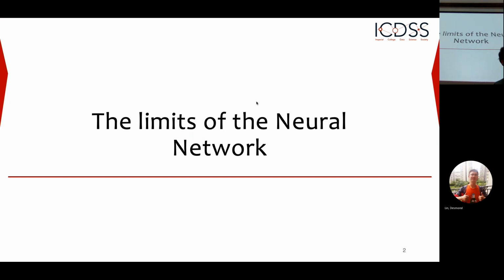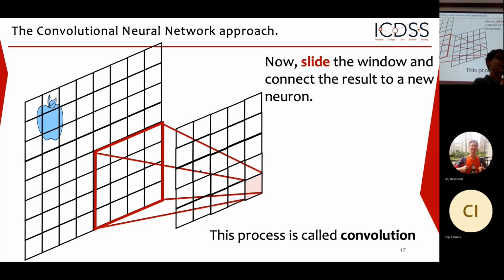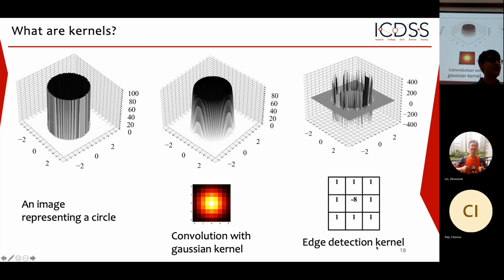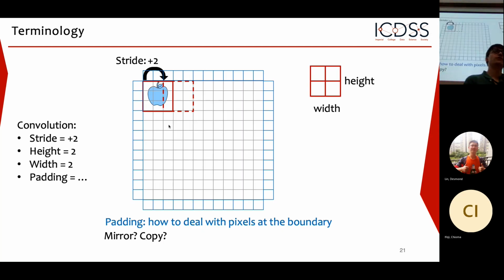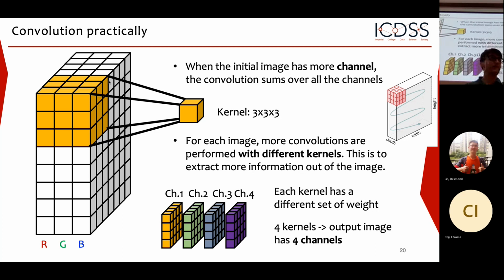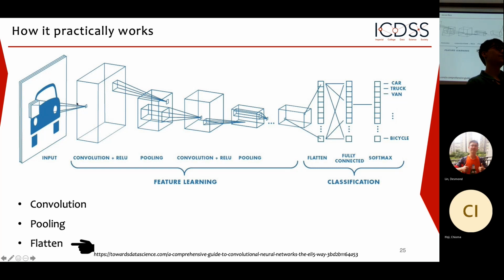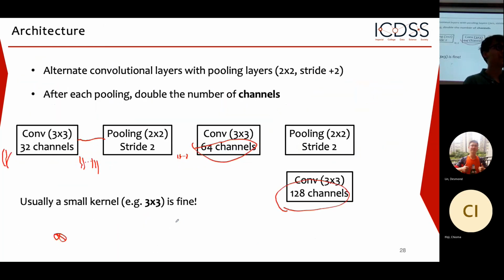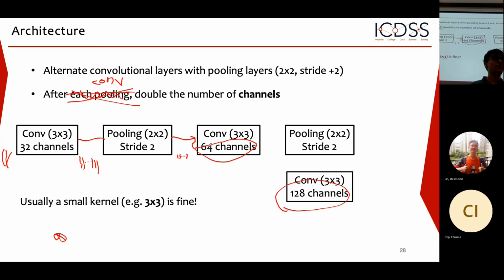Data Science Lecture Series #4: Convolutional Neural Networks (CNN)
By: Imperial College Data Science Society (ICDSS) Data Science Lecture Series 2021-22.
Lecturer: Lorenzo Versini